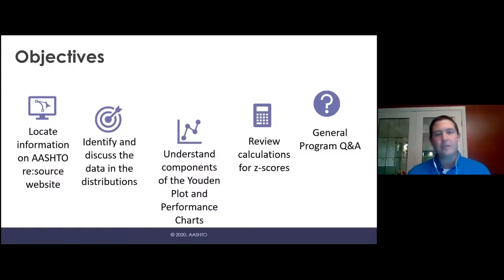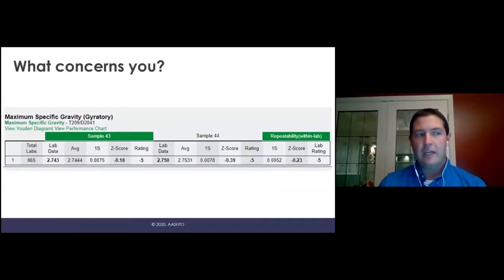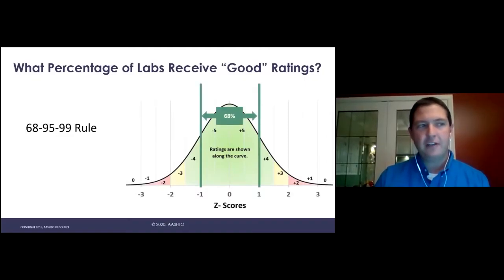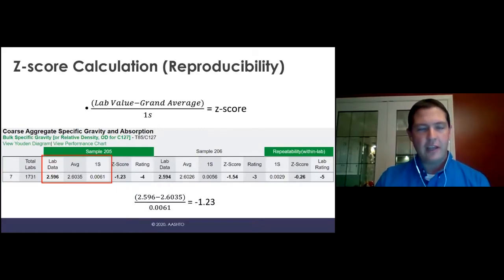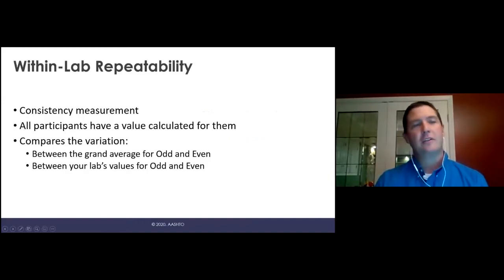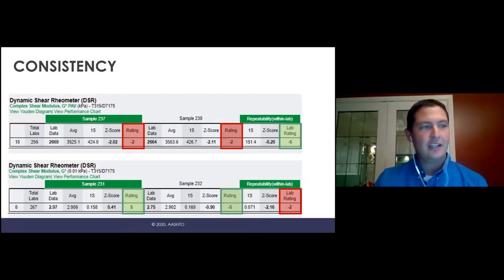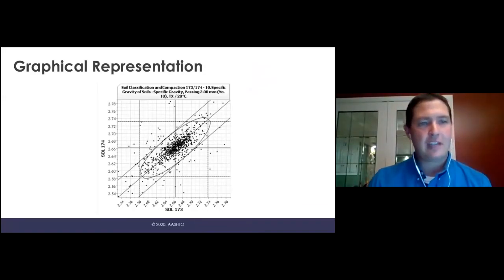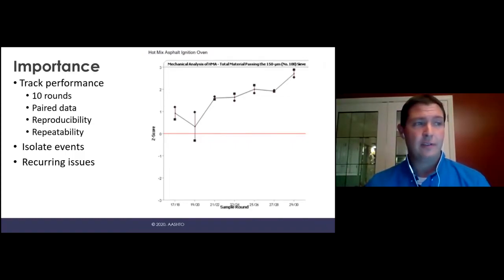AASHTO re:university Webinar Series: Proficiency Sample Reports Explained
Recorded live on October 29, 2020 and presented by John Malusky, AASHTO re:source Proficiency Sample Program Manager.  This presentation covers how to locate proficiency sample data and general information on the AASHTO re:source website, as well as how to identify the components of typical proficiency sample reports.